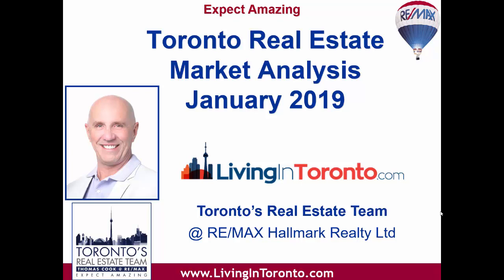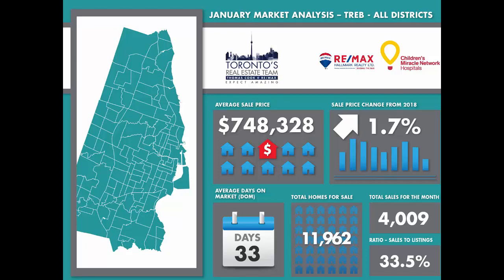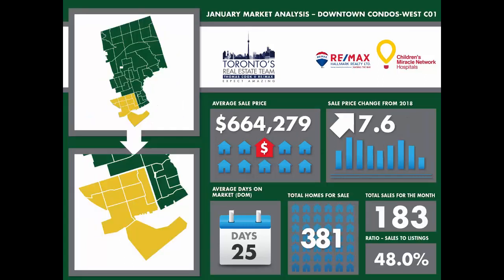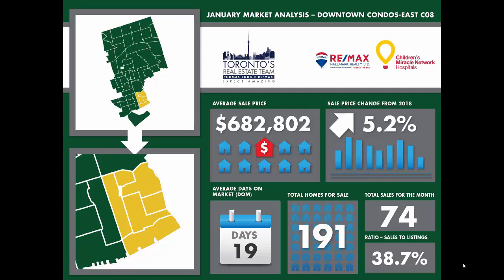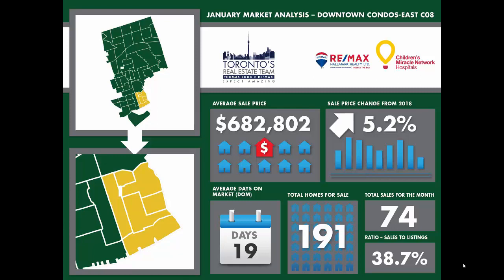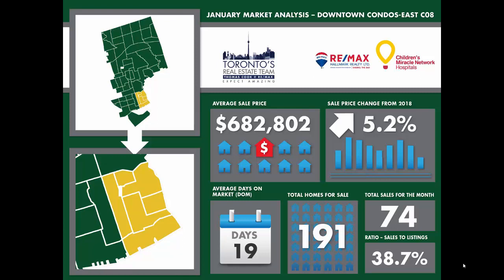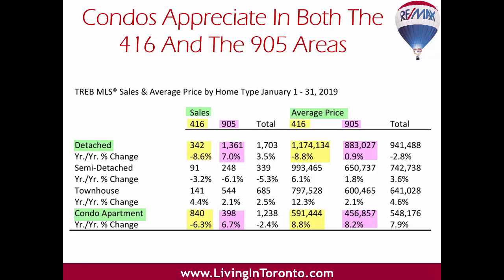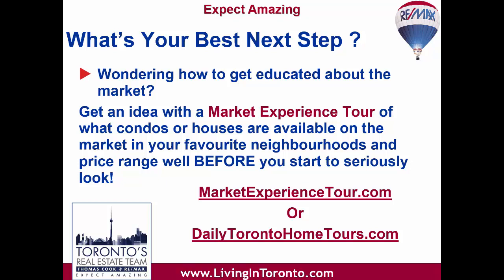January 2019 Market Report. Condo Appreciation Numbers Are Lower In January For The 1st Time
Toronto Real Estate Market Report for January 2019 with Toronto's Real Estate Team. Condo Appreciation Numbers Are Lower In January For The 1st Time